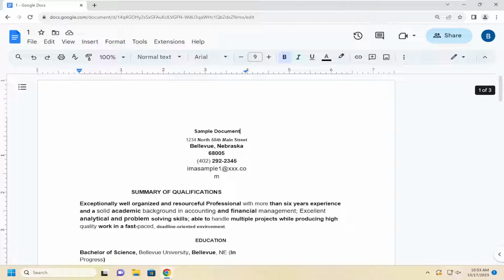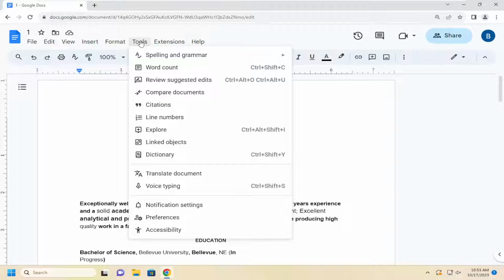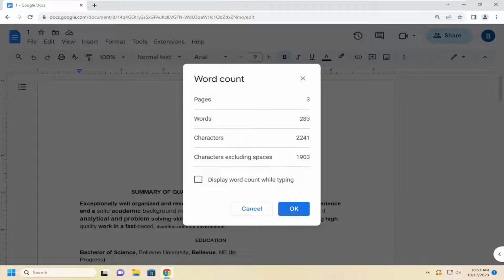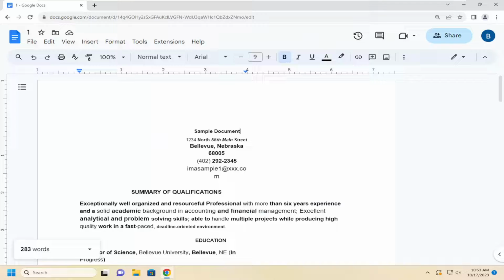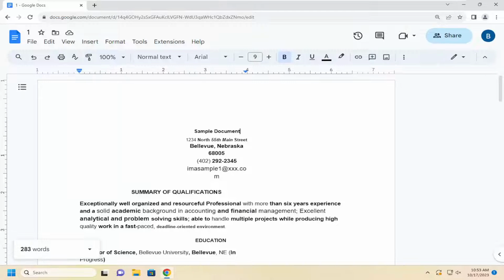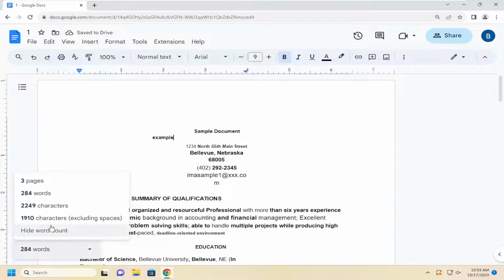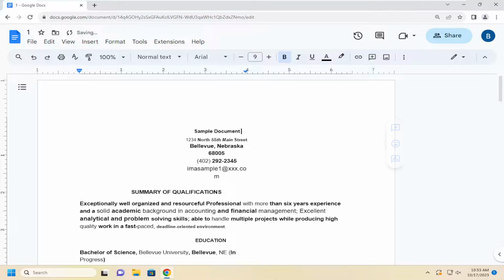How to Determine Word Count In Google Docs [Guide]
There are a couple different ways to check the word count of your document on PC. You can also get the word count of the entire document or just a specific section.

Word count serves as one way to measure the length of a document. For example, many professional marketing or product papers are between 2,500 and 6,000 words. Blog post lengths vary yet often end up somewhere between 400 and 1,700 words. Workshop descriptions and speaker biographies for conferences often are no more than 100 words.

Issues addressed in this tutorial:
word count in Google Docs
how to insert word count in Google Docs
where's word count on Google Docs
how to do the word count on Google Docs
how to count word count in Google Docs
can you get a word count on Google Docs
how to count a specific word in Google Docs